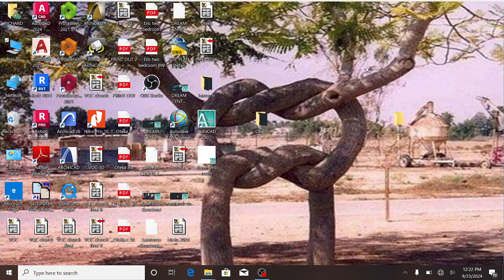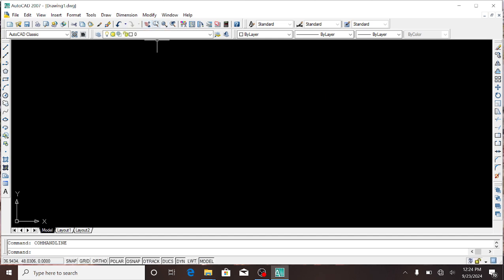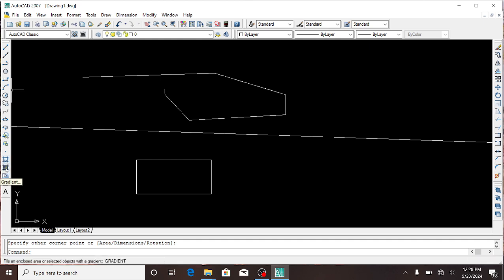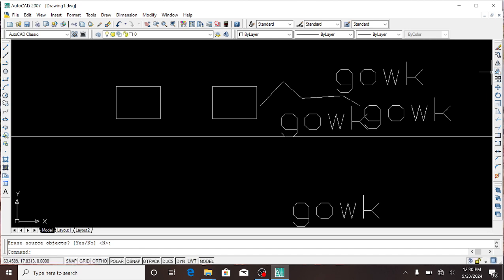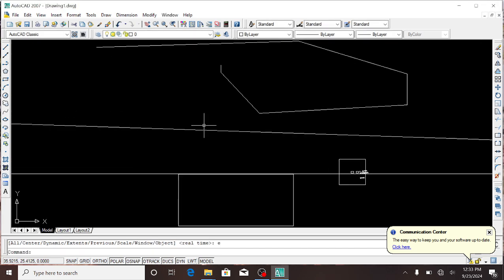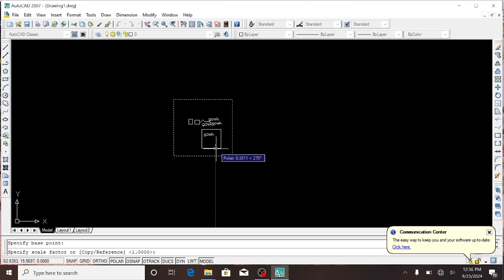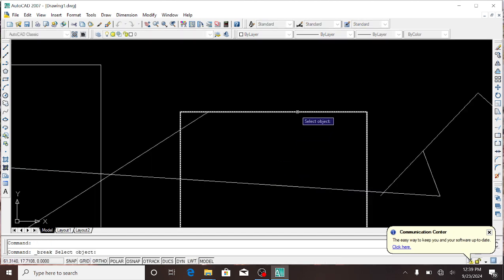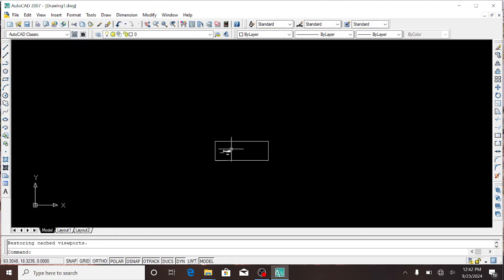AutoCAD 2007 interface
This video provides an introduction to the interface of AutoCAD 2007, helping beginners understand how the workspace is organized.

The tutorial explains the main components of the screen, including the menu bar, toolbars, drawing area, command line, and status bar. It shows how each part functions and how users can interact with them while creating drawings. Viewers will also learn how to navigate the interface, access tools quickly, and customize their workspace for better efficiency.

By the end of the video, learners will have a solid understanding of the AutoCAD 2007 environment, making it easier for them to start drawing and using the software with confidence.